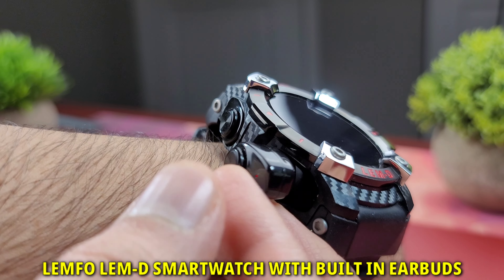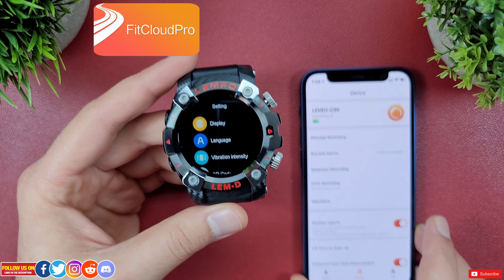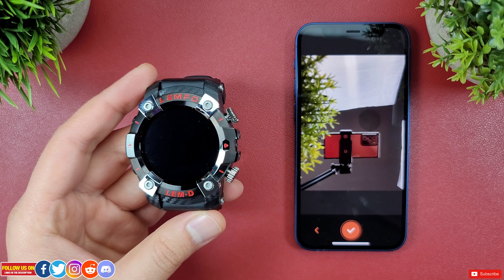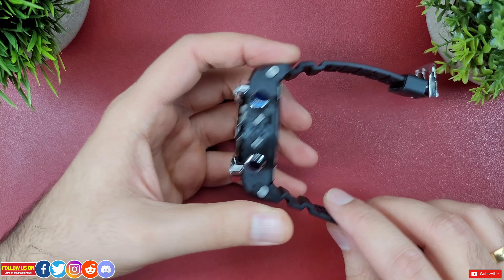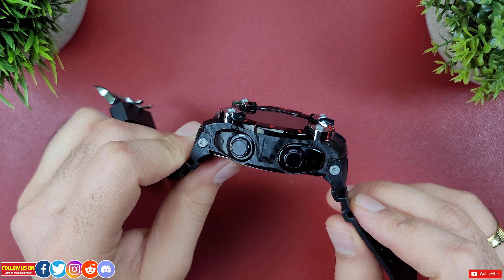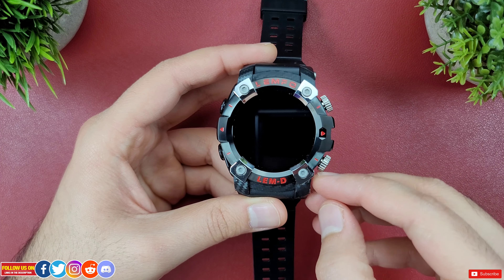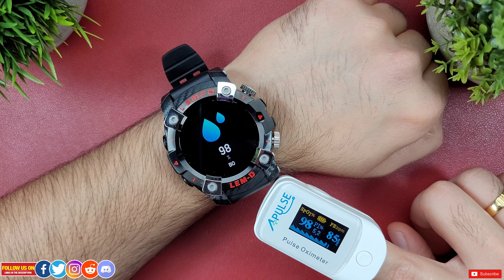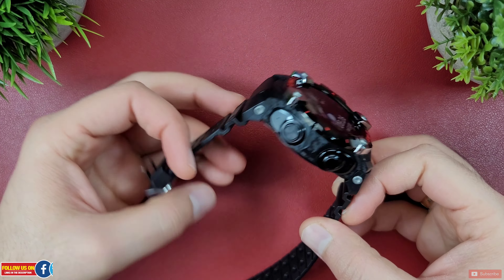Lemfo Lemd Smartwatch with Stereo BT 5.0 Earbuds!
This is a full comprehensive review of the LEMFO LEM-D Smartwatch that has a hidden True wireless Bluetooth 5.0 earbuds which sounds amazing. In this video I have covered this LEMFO LEMD smartwatch in-depth starting from unboxing, price, Design, Navigation, Build quality, Wrist band replacement, Watch faces, Apps review, Fit cloud pro Mobile app review, Notifications, Calls, Bluetooth earbuds review, specs, fitness & sleep tracking, Heart rate & SpO2 accuracy test & much more. This is a complete video you must watch if you are into budget smartwatch or are planning to get this LEMFO LEMD smartwatch.

0:00 Intro
1:53 Unboxing & Price
2:51 Setup Process
3:42 Fitcloud Pro App Review
4:20 Watchfaces
5:44 Camera Control
7:36 Design
9:25 Navigation & Apps
11:09 Music Control
11:52 TWS Earbuds
15:10 Specs
16:10 Notifications & call
17:22 Sleep Tracking
17:53 Spo2 & HR accuracy Test
18:32 Fitness Tracking
19:44 Final Verdict